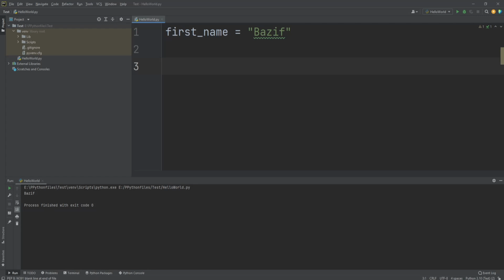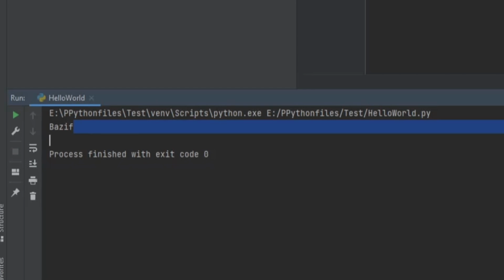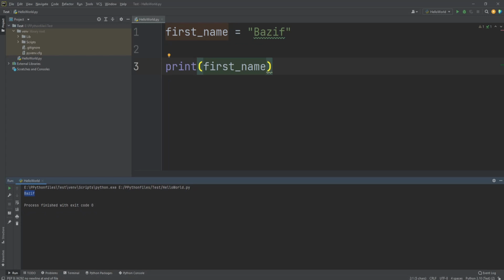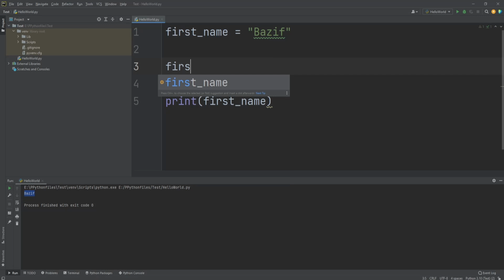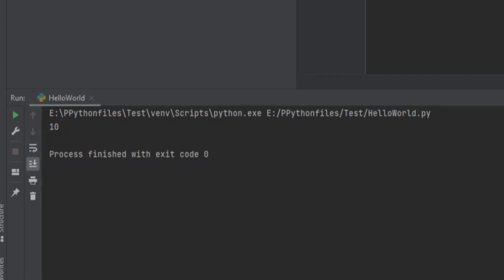Python | Making variables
Hey guys, today we will make a variable in python. Hope you enjoy